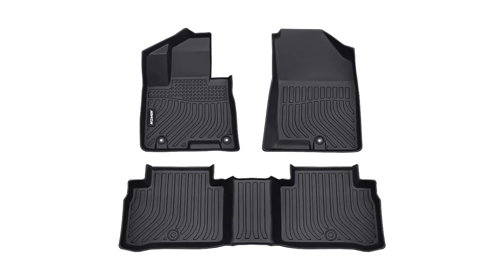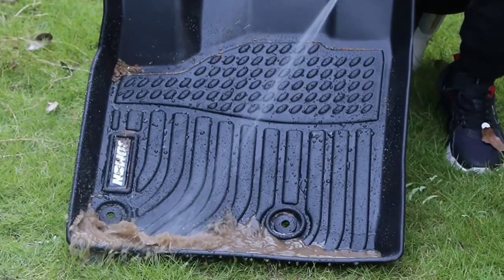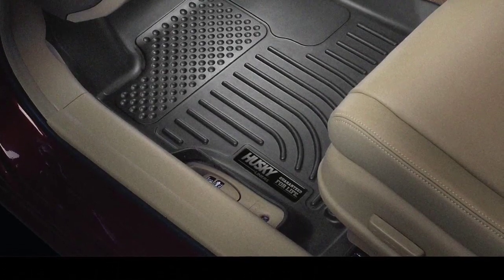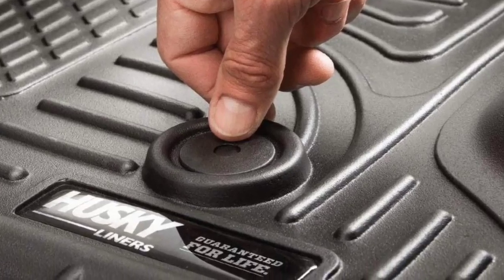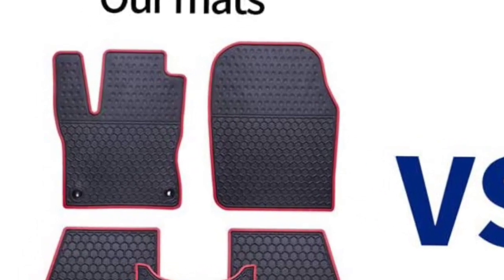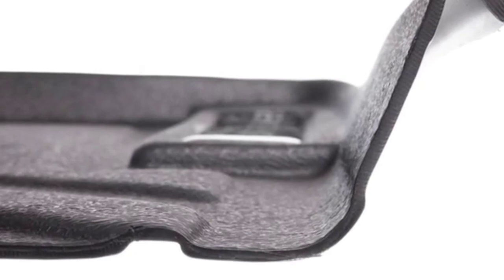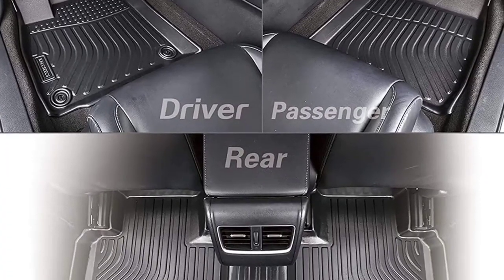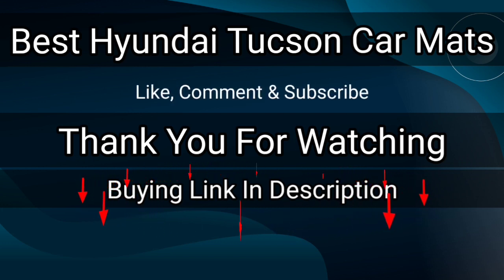Top 5 Best Hyundai Tucson Floor Mats (Perfect Fitment) || Alex Smith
In this video i have listed Top 5 Best Hyundai Tucson Floor Mats || Alex Smith

Get Buying Links for Hyundai Tucson Floor Mats on Amazon.com:-

1. JDMON Best Floor Mat for Hyundai Tucson

2. Husky Liners All-Weather Mat for 2016 to 2018 Tucson

3. Megiteller Rubber Mat for 2016 to 2023 Tucson

4. MAXLINER Custom Fit for 2010 to 2013 Tucson

5. KELCSEECS 2022 to 2024 Hyundai Tucson Floor Mat

Now, i have to tell you about these Hyundai Tucson floor mats is that they are truly ideal mats in terms of protectiveness and durability.

As these Hyundai Tucson car mats are made of high quality TPE & Heavy duty Rubber material which keeps them durable yet flexible at the same time.

The best thing about these Hyundai Tucson floor mats that they have curly edges to prevention spill off during the drive, grooved surface for more foot traction, easy to clean and easy installation.

It doesn't required hours and hours of cleaning as you can easily clean them with pressure washing.

Also, the material used to build this is truly favourable for cargo protection as these are made from TPE and eco-friendly rubberized materials that gives it much needed flexibility and it is fully odorless so that you don't have to worry about the smells anymore.

There is something more special to it that it fits 100% and there is curly edges are available that keeps the dirt and all kinds of spillage onto it and never let them overflow.

Not only this, there is grooved deep lining structures are available that stores the liquids spillages and that's why it keeps your grocery item or luggage safe and dirt free.

As well as, the different is clearly seen that this is uniquely designed and have lots of different features that makes it useful as well.

This comes with floor anchors to fit them on place and it works really great as it won't slip even a bit during the drive no matter how you drive.

The design of the mat is fully compatible for Hyundai Tucson so that you don't have to worry about its fitment even a little bit, as you don't have to trim it to fit.